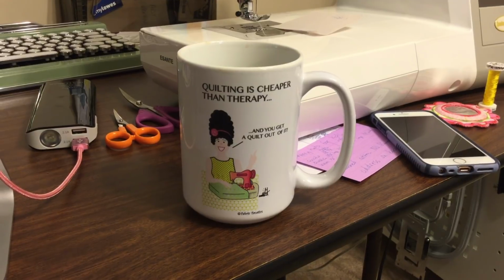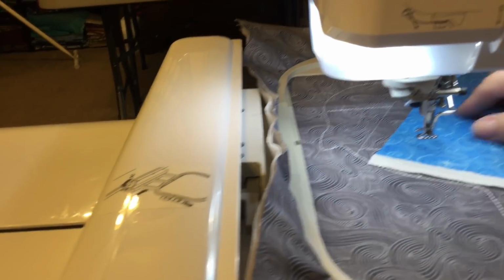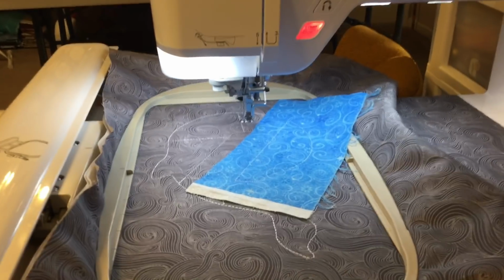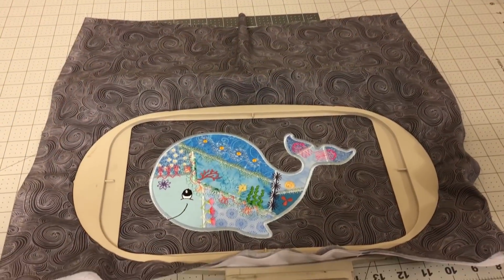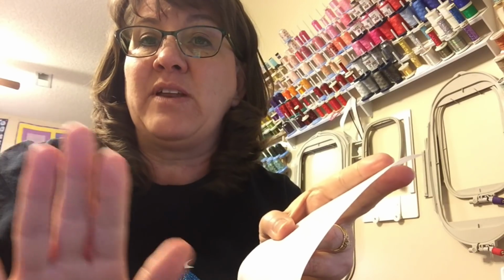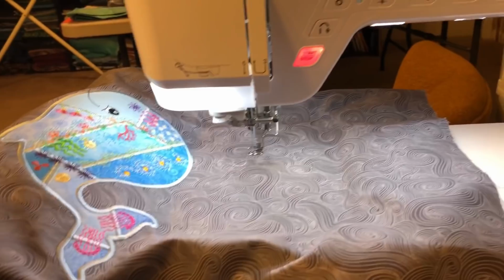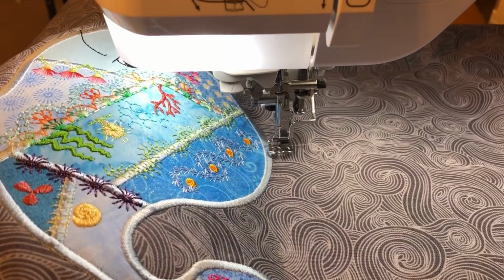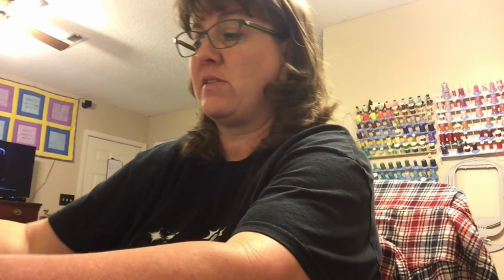Molly Mine Crazy Whale